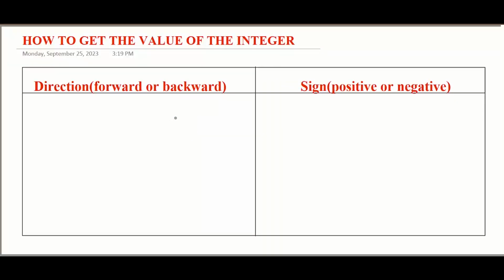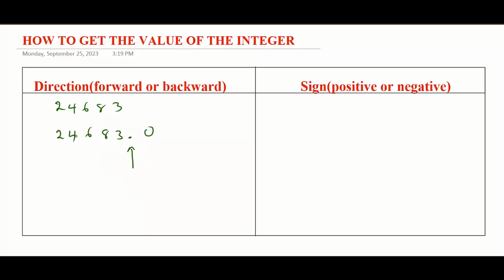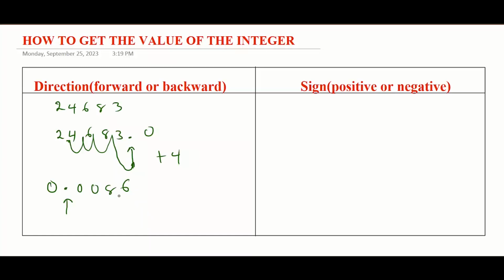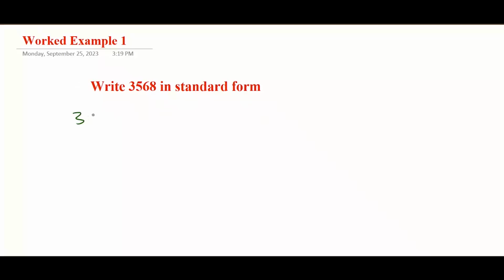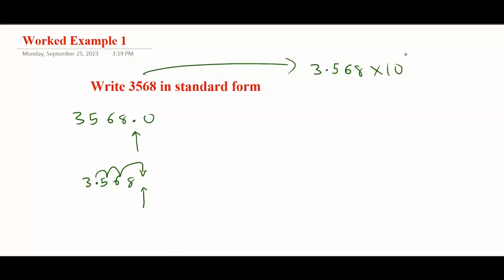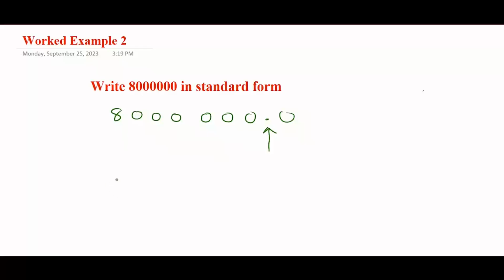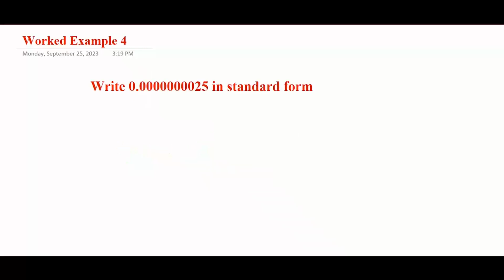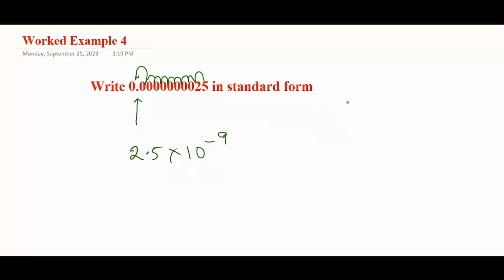1.HOW TO WRITE A NUMBER IN STANDARD FORM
Mathematics Tour presents you with writing a small and a large number in a standard form